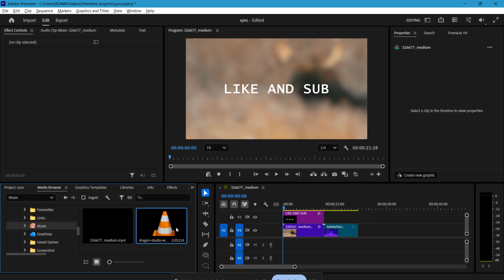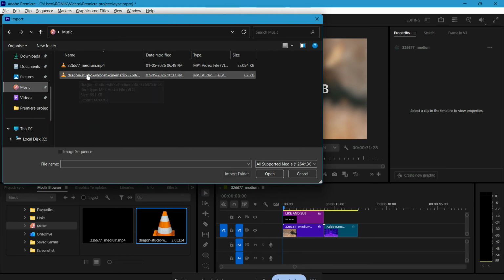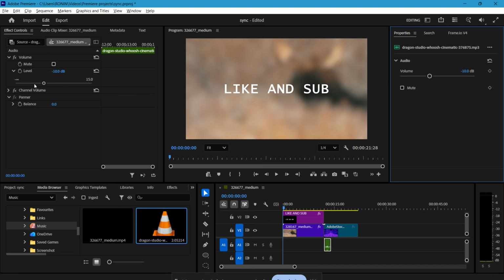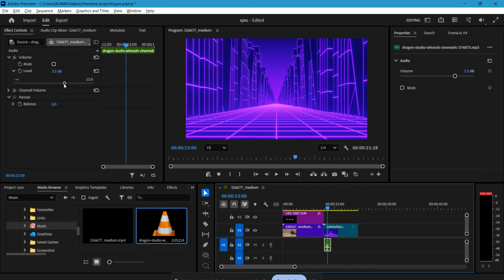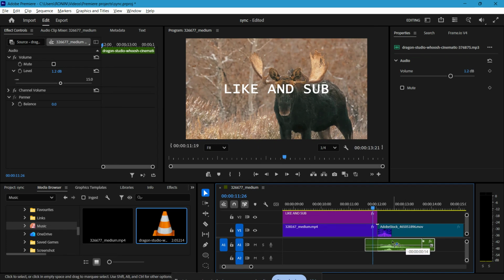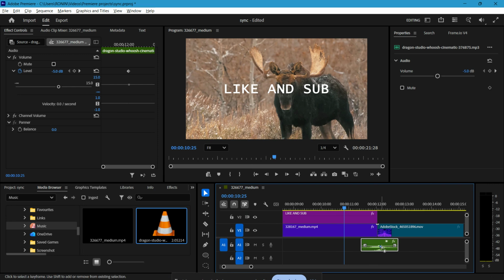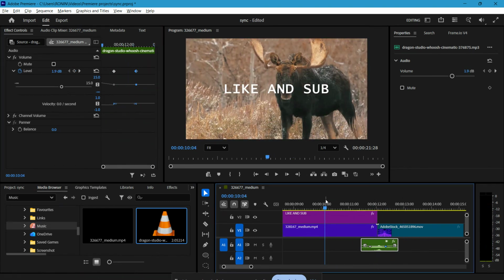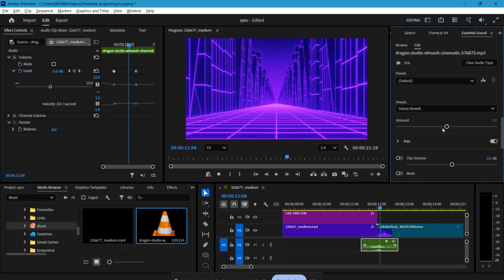How To Add Sound Effects In Adobe Premiere Pro (Easy Guide)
Learn how to add sound effects in Adobe Premiere Pro, place them on the timeline, adjust volume with rubber banding, and enhance the audio with Essential Sound for a more professional edit.

🕚Timestamps:
0:00 Intro
0:24 Import the Sound Effects
1:10 Place the SFX on the Timeline
1:57 Adjust Volume and Timing
2:52 Enhance with Essential Sound
3:32 Outro

✍️What You'll Learn In This Video:
• How To Import Sound Effects Into Adobe Premiere Pro
• How To Place SFX On The Timeline For Better Timing
• How To Adjust Volume Using Rubber Banding And Gain
• How To Add Keyframes For Smooth Audio Fades
• How To Use Essential Sound To Shape SFX

💡Pro Tips:
• Match each sound effect to the exact visual action for a more professional result.
• Use Solo and Mute while lining up audio to avoid distractions.
• Lower loud effects slightly so they support the edit without overpowering dialogue.
• Try different reverb presets to make effects feel more natural in the scene.